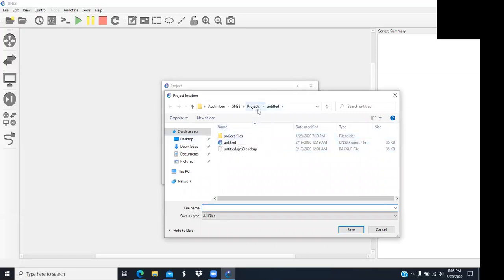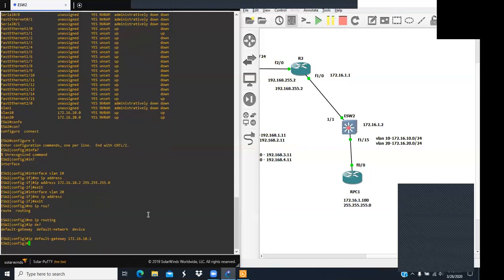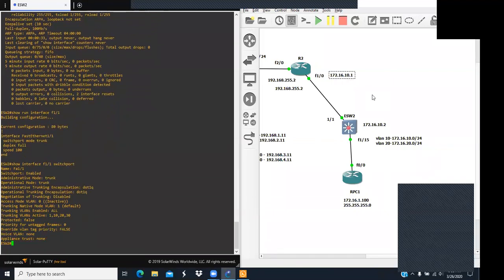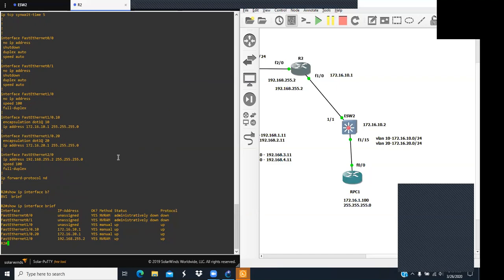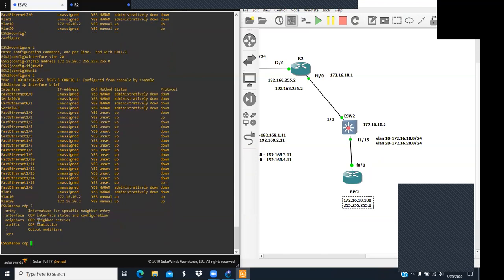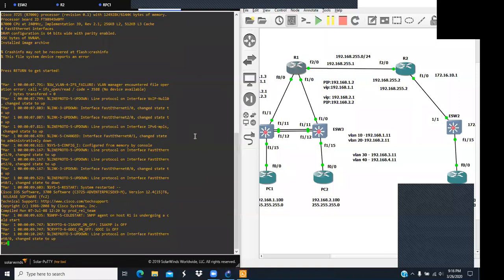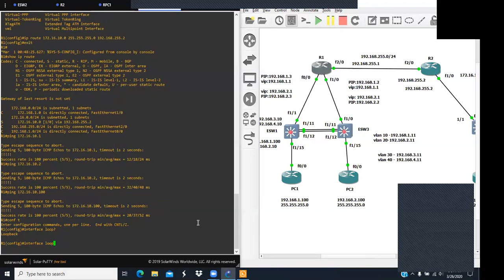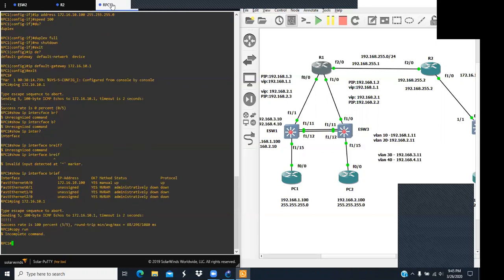Austin-Day 1 @learning a basic Cisco router/switch commands at the CLI.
Cisco Demo Lab@beginner hands on lab at router/switch commands
- introduce switchport interface (access port and trunk port)
- create a basic switch vlan_ID(s) database
- configure switch uplink port to the R2 in trunk with encapsulation dot1q as a standard industrial from Cisco ISL.
- configure router connected port to switch with sub-interfaces as router on stick as a trunk port to switch.
- basic to add static routing from R1 router to R2 network